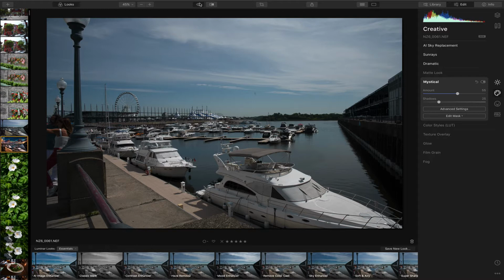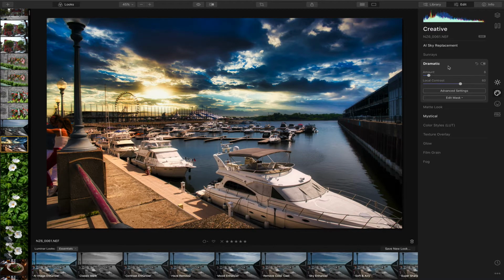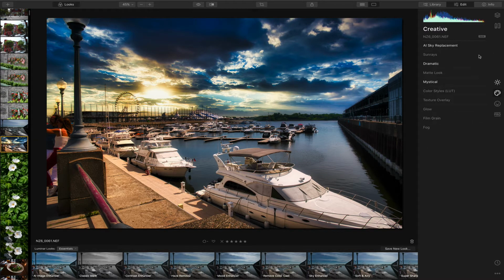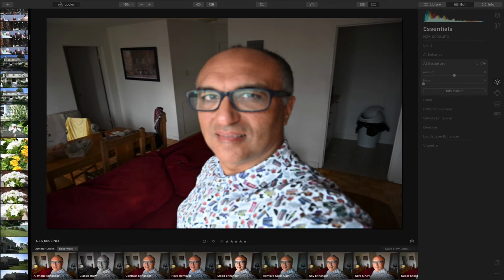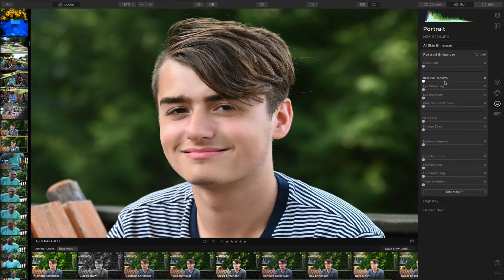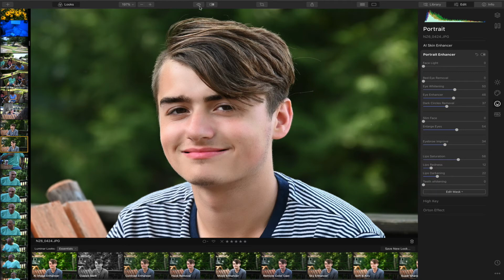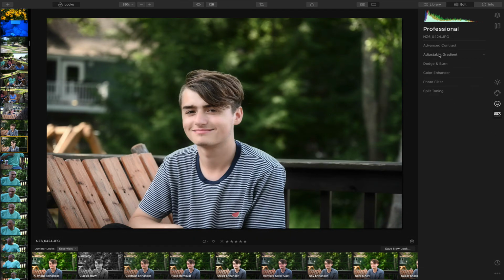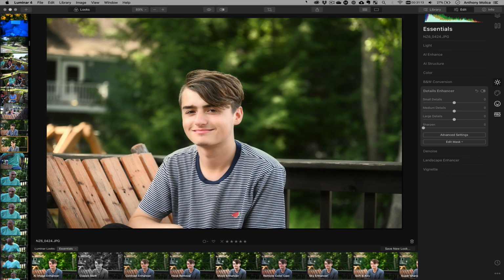My first take on Luminar 4. Ok Wow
This software is amazing. I bought it half-off today and I’m using it.  I’m a long-time lightroom and photoshop user and I really like the artificial intelligence of this software